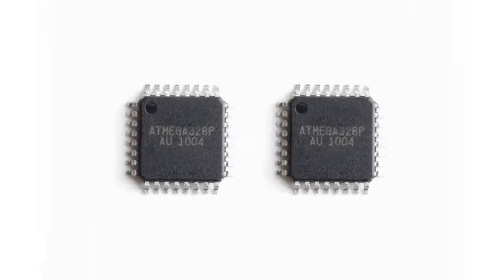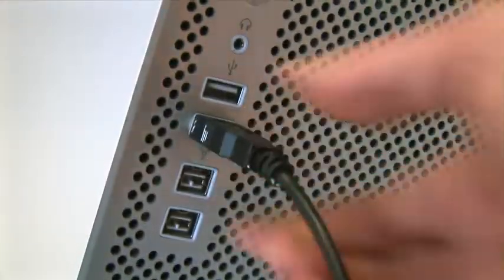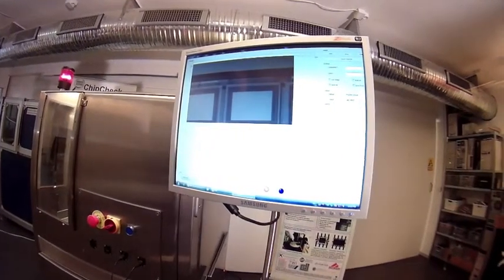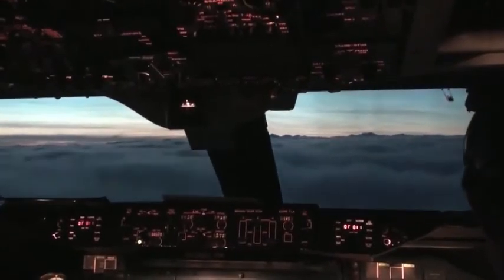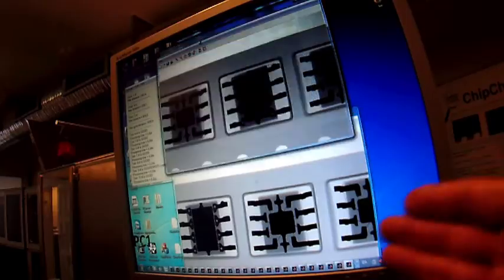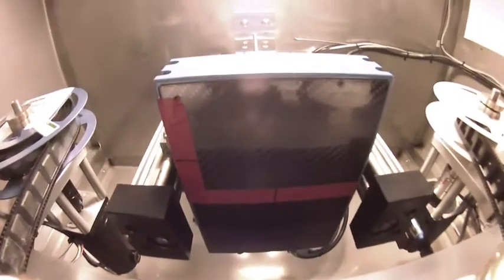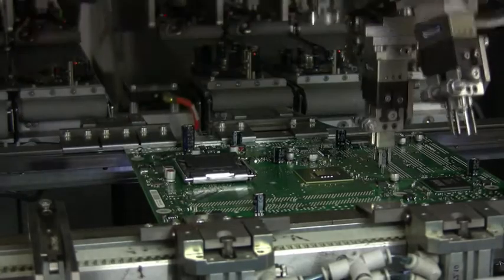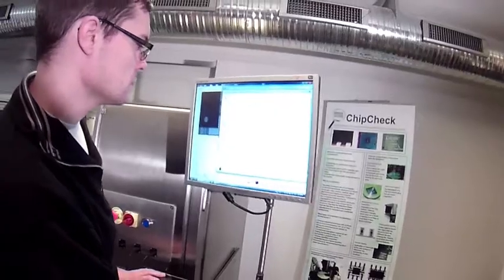ChipCheck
Counterfeit electronic components are defined as substitutes or unauthorised copies of a product, a product used in which materials used or the performance of the product has changed without notice, or a substandard component misrepresented by the supplier. Counterfeit electronic components are a growing issue to the electronics industry. The consequential costs to electronics manufactures, of inadvertently purchasing counterfeit components includes lost yield, field failures, product recalls and damage to reputation etc. This is not to mention the safety issue. Despite extra precautions taken for sourcing components for safety critical electronic systems, there have been reports of counterfeit components entering the supply chains for both the defence and aerospace industry.

Currently, manufacturers typically don't check all components at "goods inwards". ChipCheck seeks to address this with the development of a new inspection prototype.

ChipCheck is a collaborative project involving the following partner organisations: Innospexion APS, Accent Pro 2000 s.r.l, Computerised Information Technology Ltd, Semicon Sp. z o. o., Kentro Erevnas Technologias Kai Anaptyxis Thessalias, Surface mount and related technologies Ltd, Elektronikas un datorzinatnu instituts. The project is coordinated and managed by TWI Ltd. The research leading to these results has received funding from the European Communitys Seventh Framework Programme managed by REA-Research Executive Agency ([FP7/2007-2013] under grant agreement no 262212).

Over the last two years a consortium of European partners has been developing a prototype inspection system for fast automated detection of counterfeit PCB components.